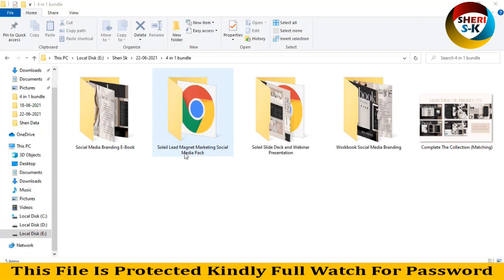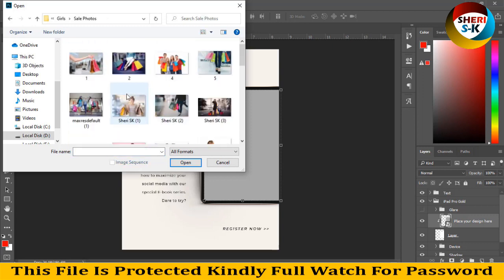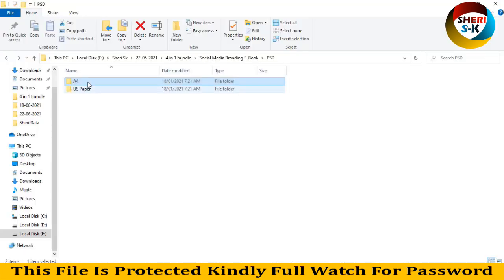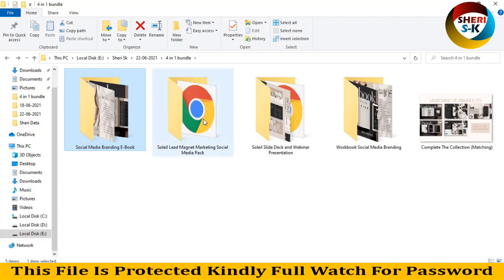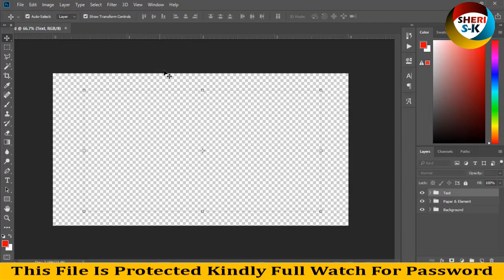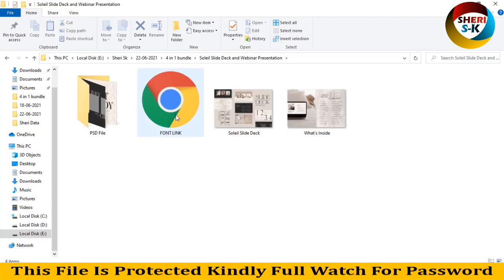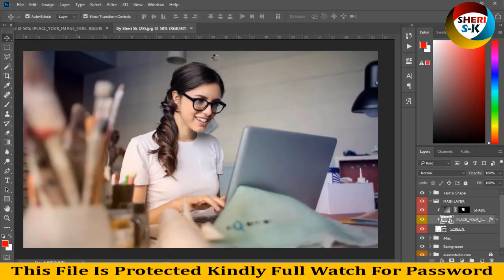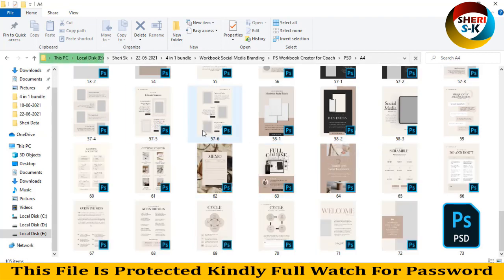Social Media Branding E-Book Bundle Download In PSD Files |English|Photoshop Tutorial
Photoshop Files Templates
Brochures Templates
Business Cards Templates
Tri-Fold Templates
T-Shirts Templates
Bi-Flod Templates
Frames Templates
Book Cover Templates
Infographic Templates
Wedding Album Cover Templates
Professional Stationery
Youtube Thumbnails Templates
Certificate Templates
Banners Templates
Stickers Templates
Logo Templates
Letterhead Templates
Flyers Templates
Poster Templates
Cv Resume Templates
Slideshow Templates
Promo Templates
Logo IntroTemplates

Social Media Branding E-Book
Soleil Lead Magnet Marketing Social Media Pack
Soleil Slide Deck and Webinar Presentation
Workbook Social Media Branding